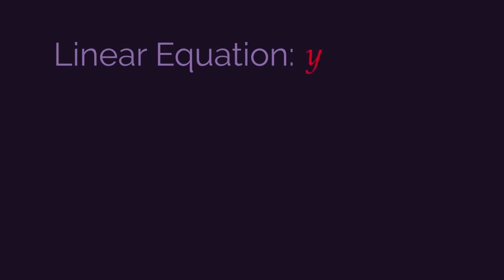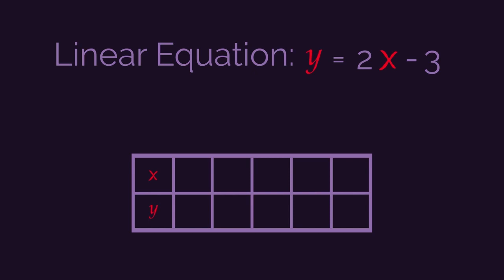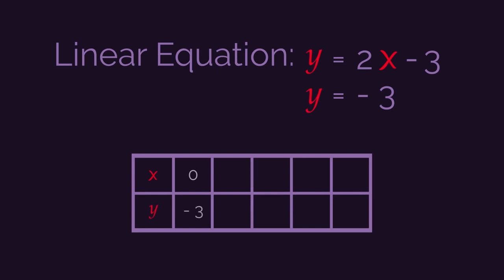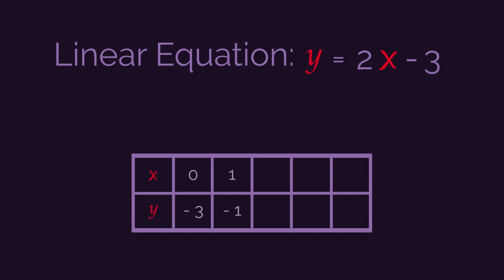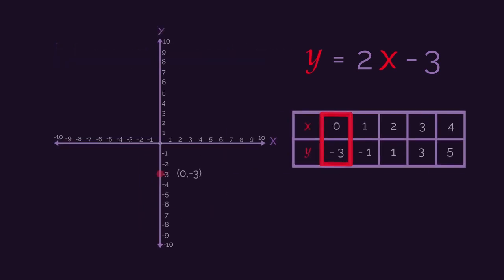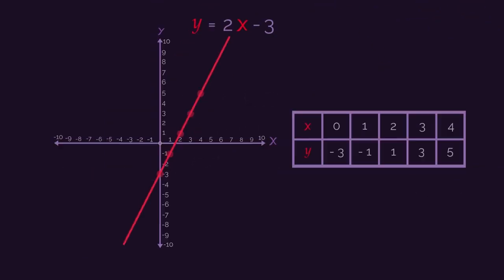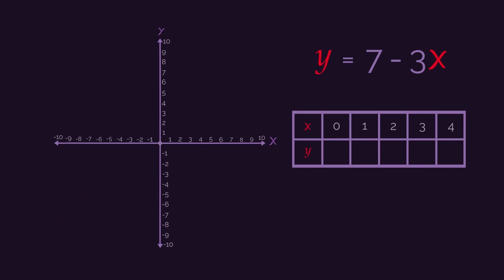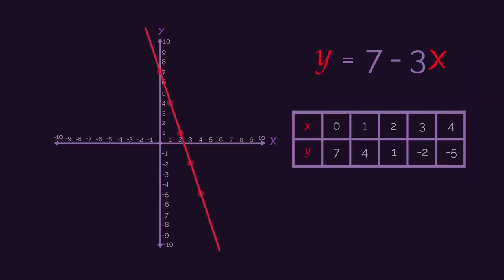GCSE Maths Linear Equations y=mx + c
Plotting linear equations is easy. This video will simplify how it is done.